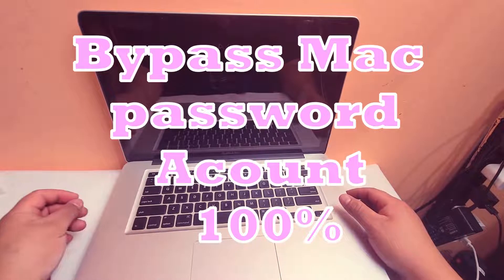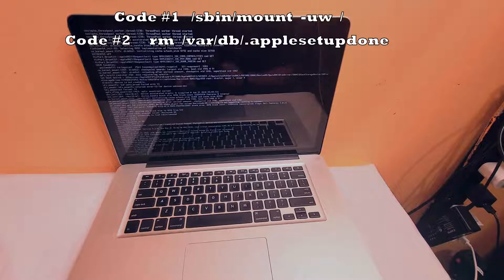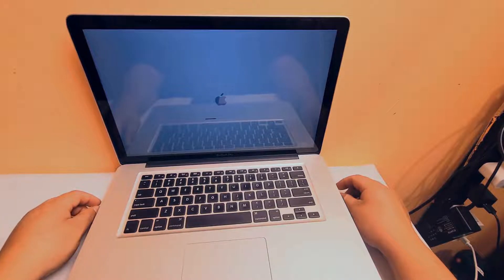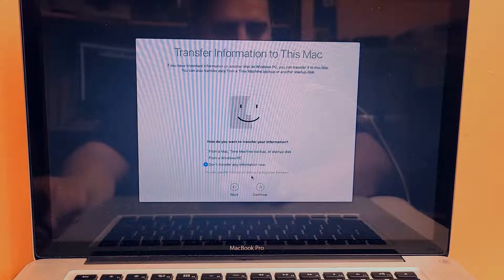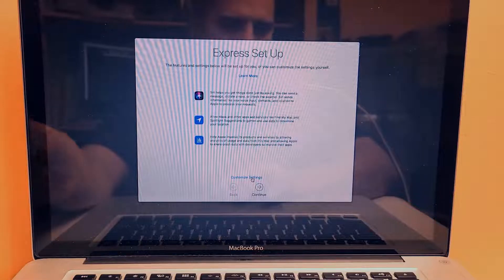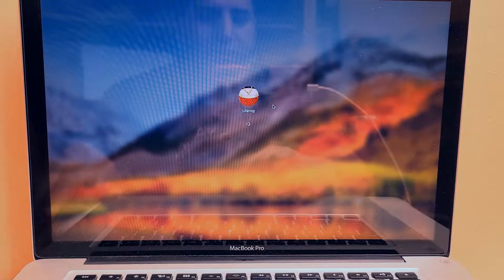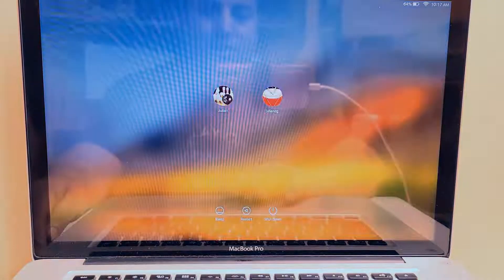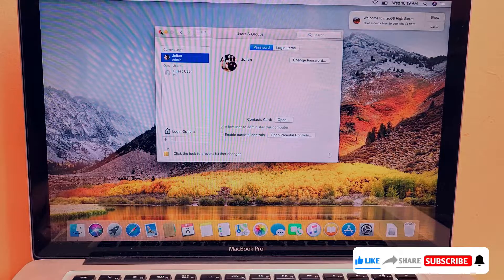How to bypass or Hack a Mac OS Password Account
CODE 1.          /sbin/mount -uw  /
CODE 2.          rm   /var/db/.applesetupdone

FINALLY  -- type  reboot & hit enter
then it will continue with the setup.